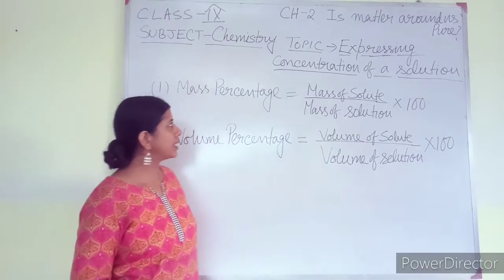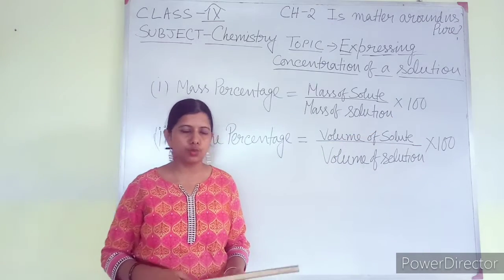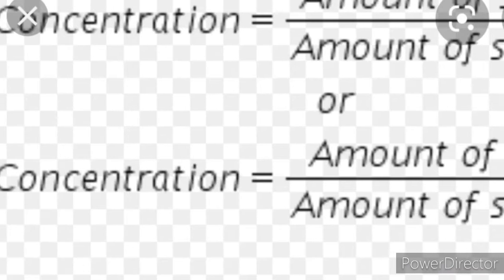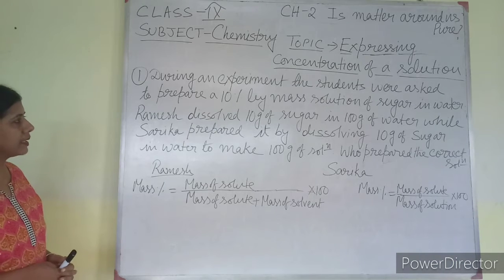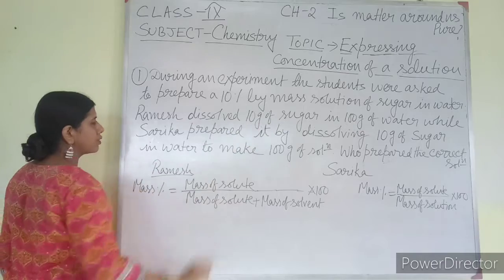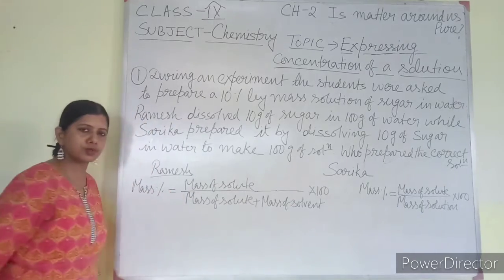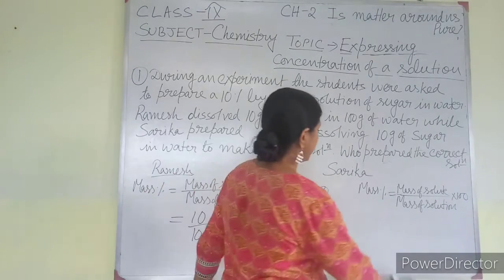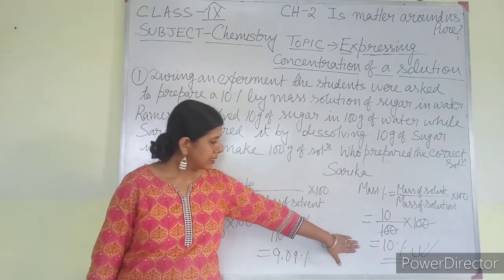Class 9 (CBSE) Concentration of Solutions